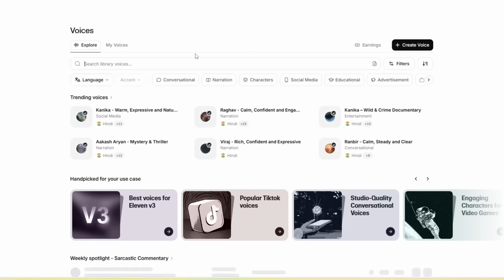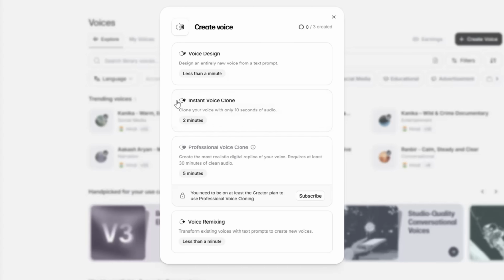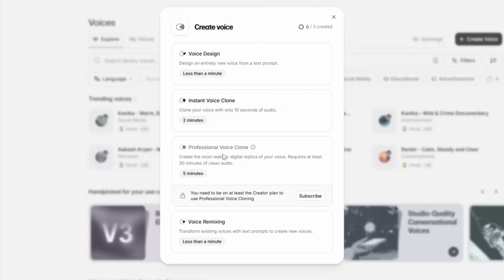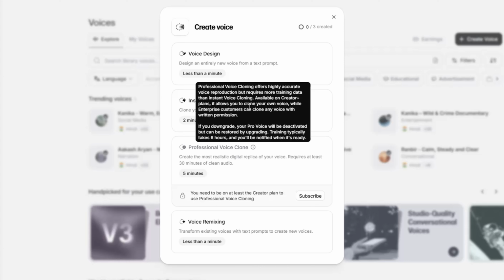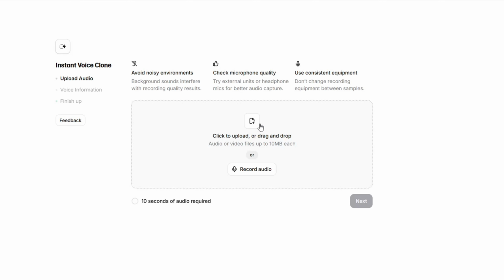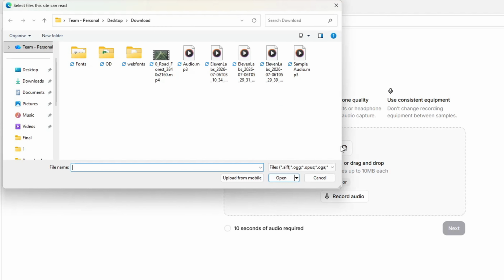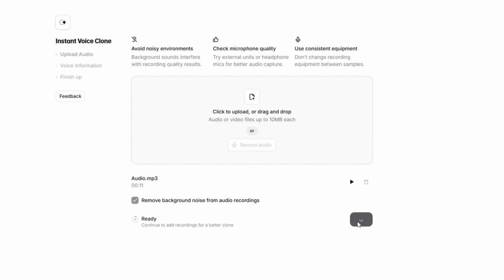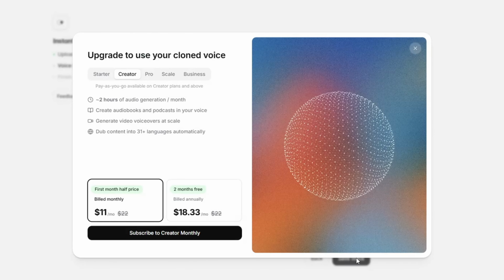How To Upload Any Voice To Elevenlabs (Step By Step)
Learn how to upload any voice to Elevenlabs with this step-by-step tutorial on AI voice cloning and custom voice creation. This guide covers how to use the Elevenlabs Voice Lab to upload audio samples and generate realistic text-to-speech voices for your content.